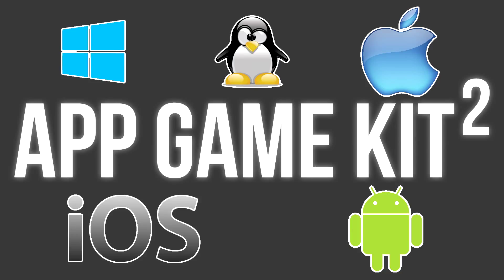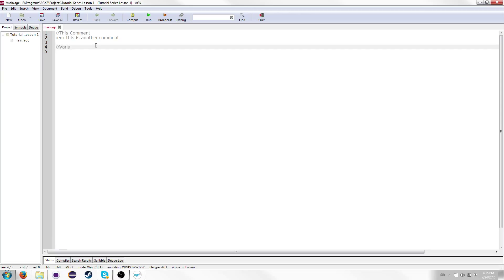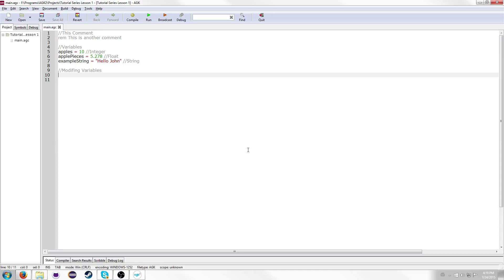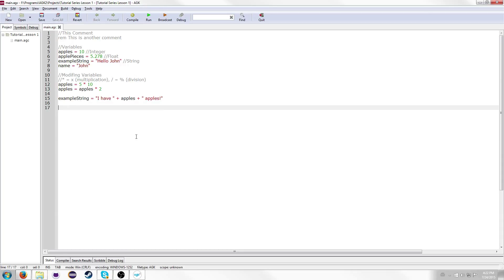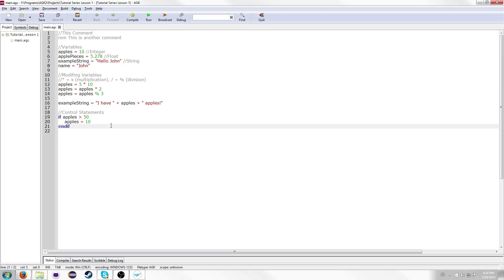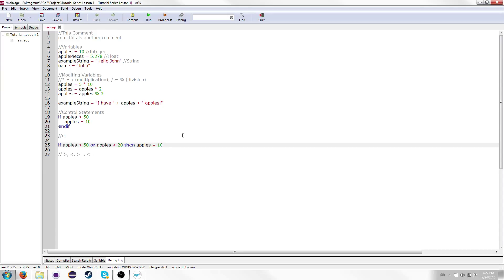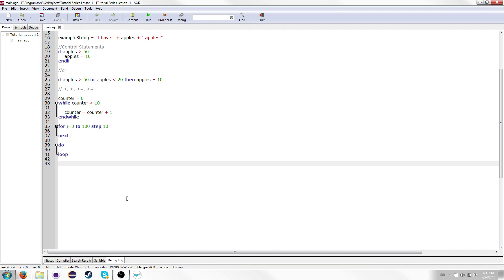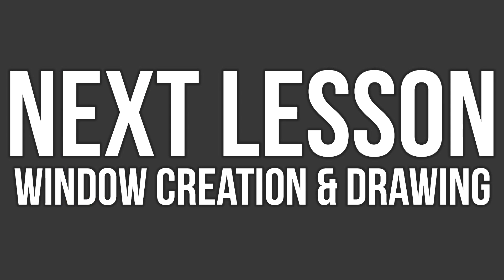App Game Kit 2 Beginner Tutorial - Lesson 1: Tier One Basics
This is the second lesson for App Game Kit 2. Today we will cover the basics of Tier 1.